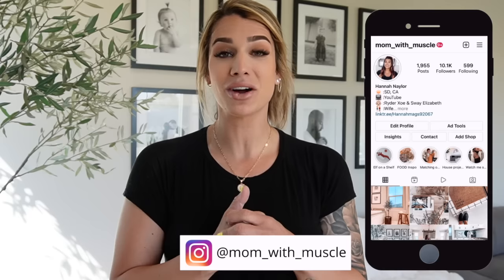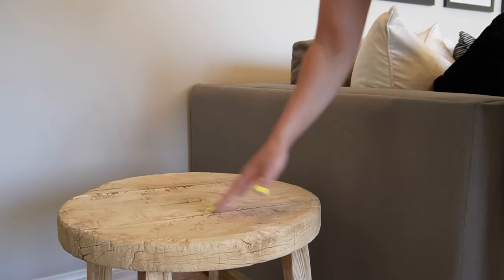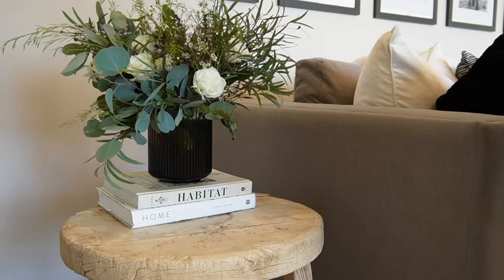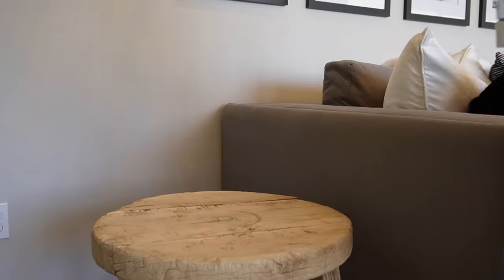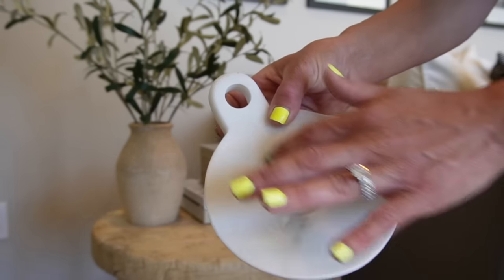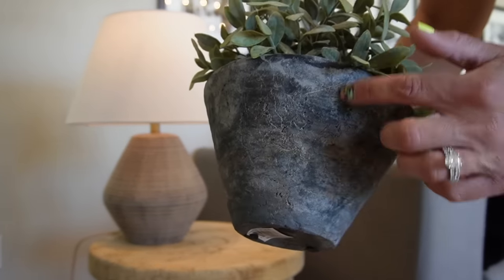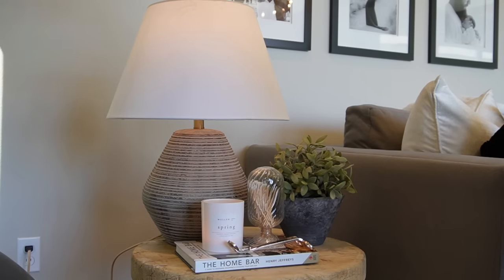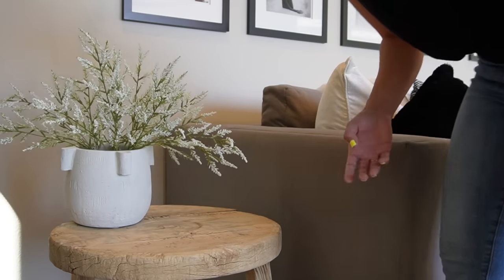2022 DECORATE WITH ME || SIDE TABLES || STYLING || EASY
Good evening MWM family! Today’s video we are doing some side table styling. You could utilize these styles for even a small nightstand. Everything I decorated with in todays video is linked down below.

Xoxo,
Mom with muscle
LET’S CONNECT:
LINKS:

SHOP MY HOME:

Side table

STYLE #1:
Habitat coffee table book
HOME BODY coffee table book
Wicker cutters
Vintage black round coaster

STYLE #2:
The Home Bar coffee table book
Olive potted plant faux
Brass trinket box
Marble dish

STYLE #3:
Target lamp
Black pot (similar)
Studio Mcgee knot

STYLE #4:
White planter
Curate coffee table book
STILL coffee table book
Cream stone beads
White stems:
Black concrete bowls: